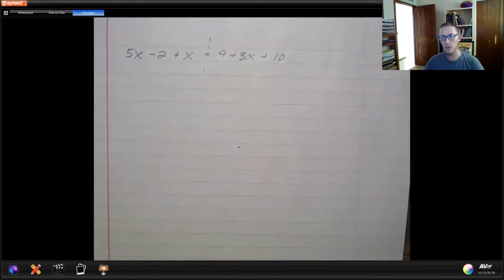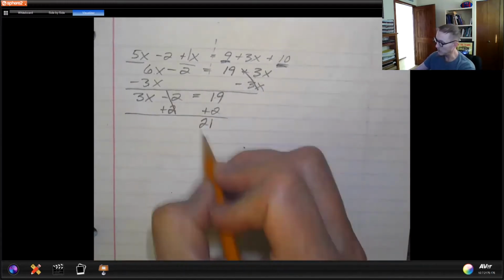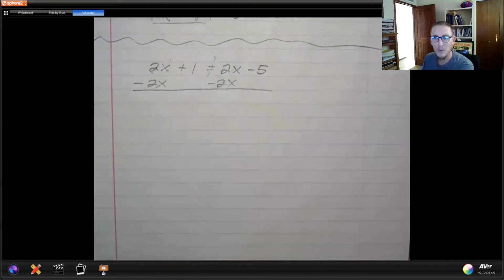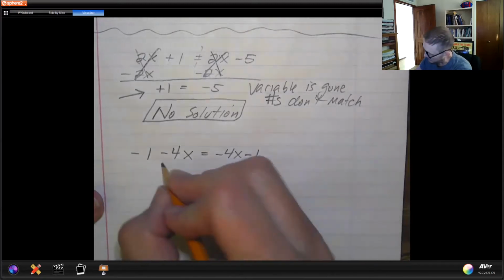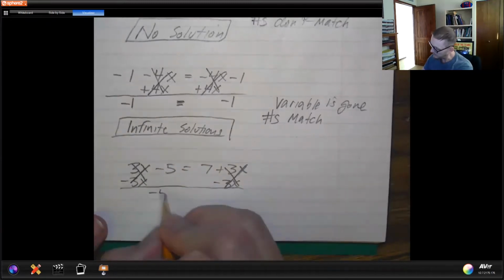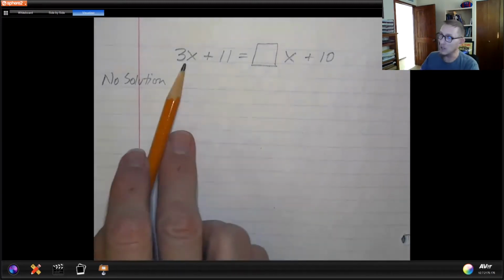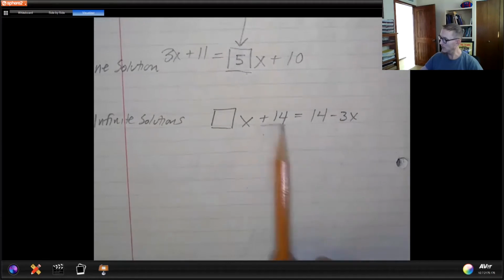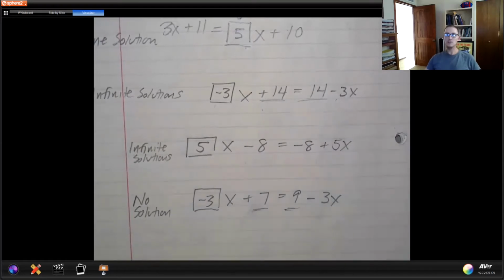Solving Equations with No Solution and Infinite Solutions